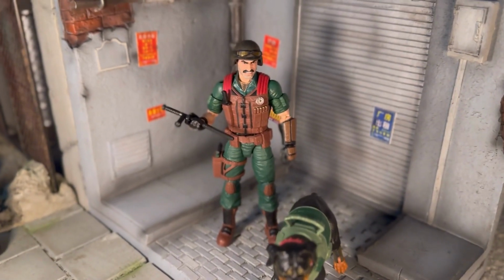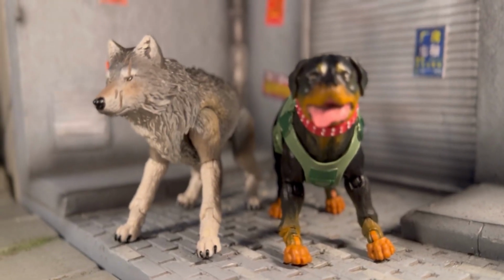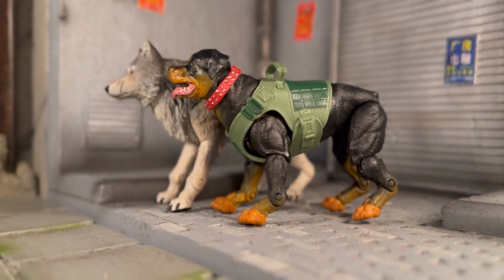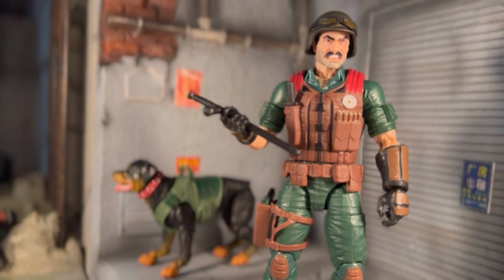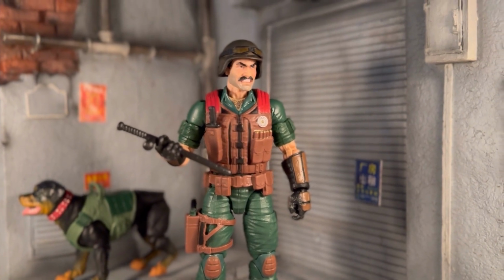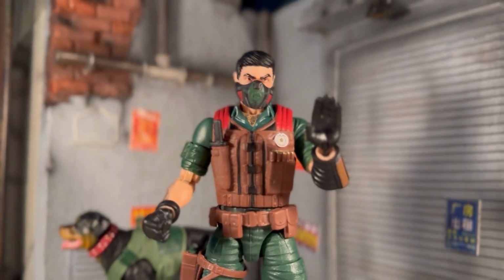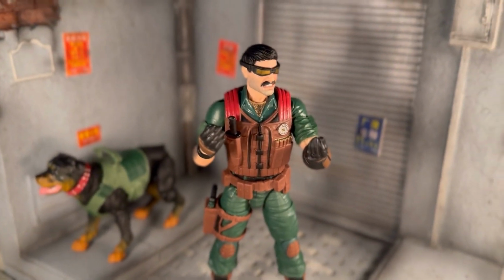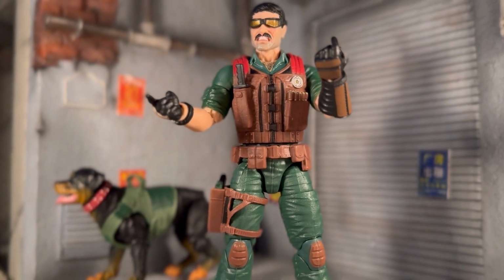Take a look at Mutt & Junkyard GI Joe Classified Series Photography & Display Hasbro